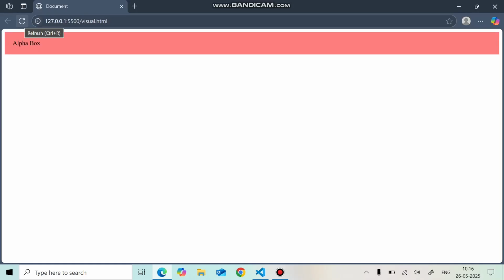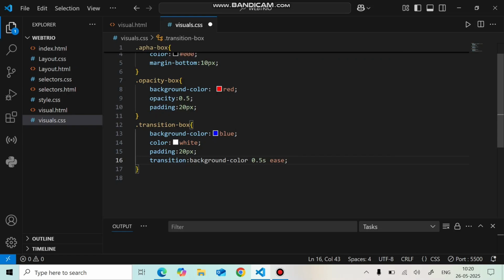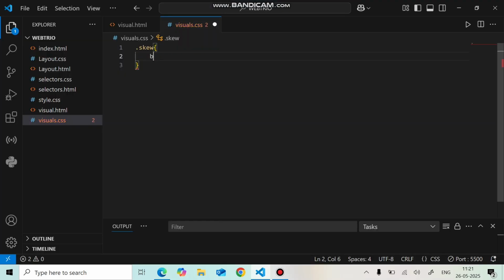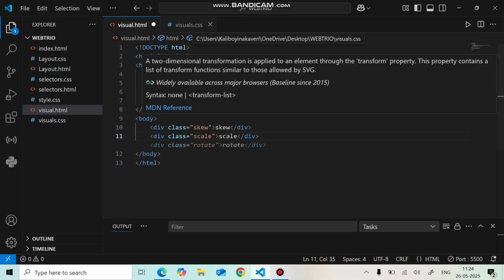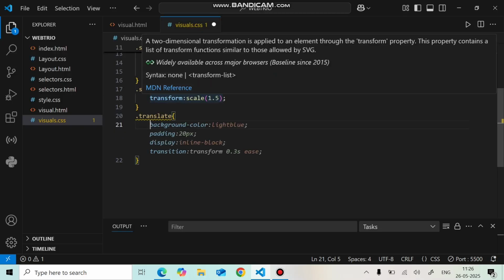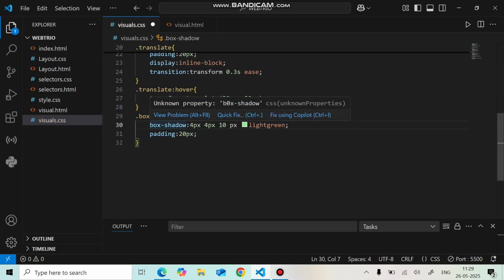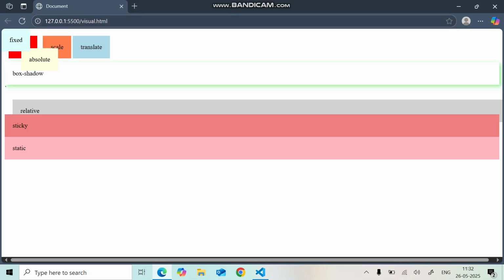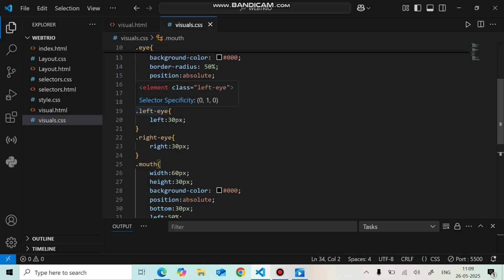Day 11 – CSS Visual Effects Execution: Box Shadow, Text Shadow & Transitions ✨💥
Welcome to Day 11 of our HTML & CSS YouTube Workshop Series!
In this session, we’ll execute and apply powerful CSS visual effects that take your design from basic to beautiful.

We’ll cover, step-by-step:

Box Shadow: Create depth and card-style layouts

Text Shadow: Add glowing, stylish headline effects

CSS Transitions: Make your UI feel smooth and dynamic

Live Execution Included!
Watch and follow along as we code and instantly see the effects in action!

This session is packed with:
✅ Real-world examples
✅ Live coding
✅ Instant visual output
✅ Beginner-friendly explanations

Let’s make your websites pop with modern visual effects!